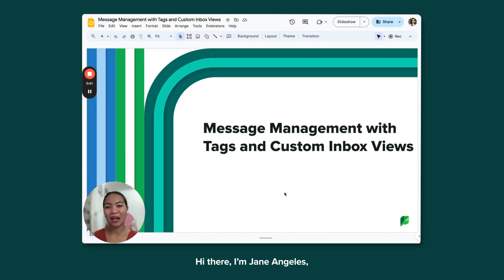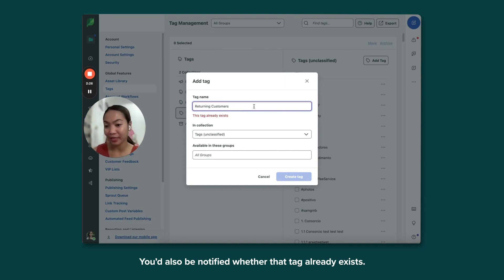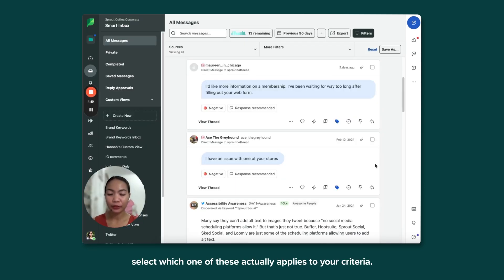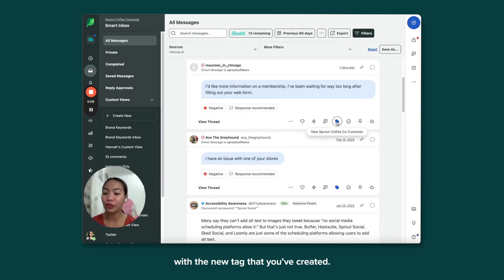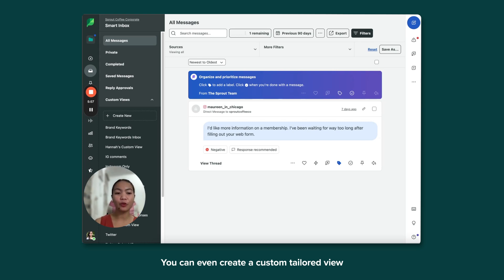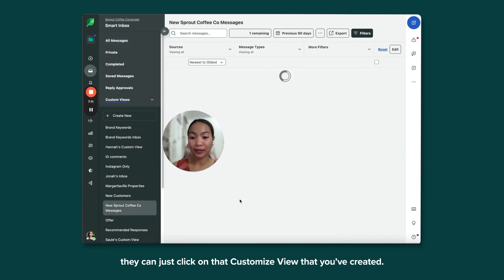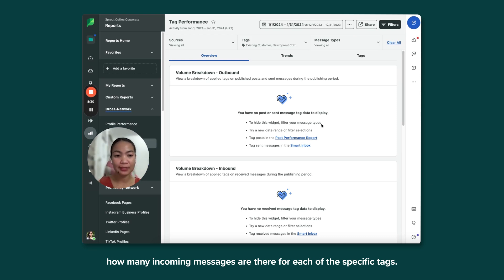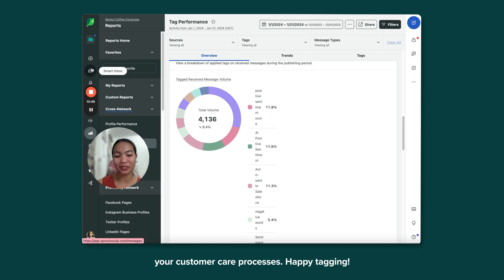How to Use Internal Tagging in Sprout Social's Smart Inbox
Learn how you can use internal tagging in Sprout Social's Smart Inbox to optimize message management workflows for your team's customer care strategy. Discover how to add and manage Tags, create custom views and filter messages to increase your team's efficiency. In this video, we also show you how to make and set up Tag Performance Reports to track your team's progress.

0:00 Intro
0:20 How to create internal Tags
1:46 How to filter internal Tags in the Smart Inbox
2:05 How to create a Custom Inbox View in the Smart Inbox
2:38 How to see your Tag Performance Report

💚Streamline your support with Social Customer Care by Sprout Social. Turn social messages into meaningful conversations and happy customers

About Sprout:
Sprout Social offers robust social media management solutions for brands and agencies around the world. Start a free, 30-day trial to supercharge your social media today